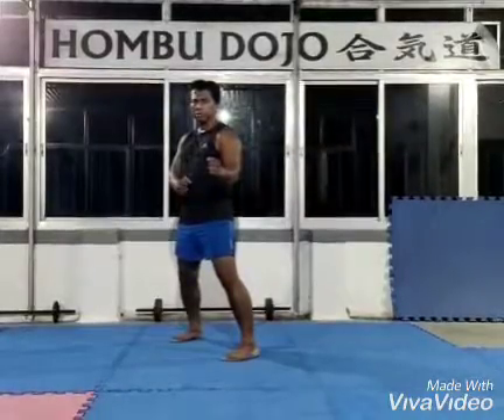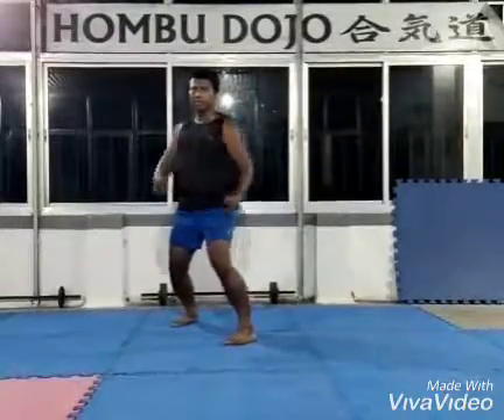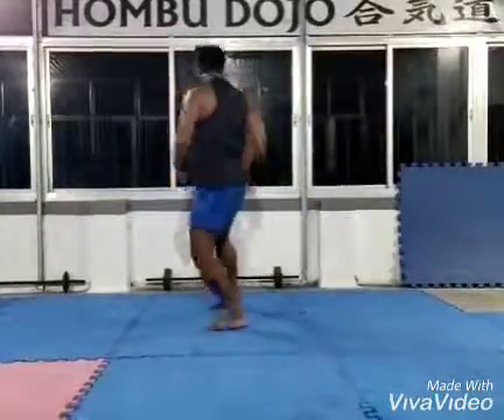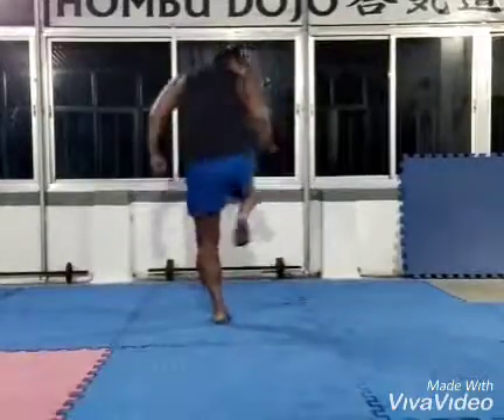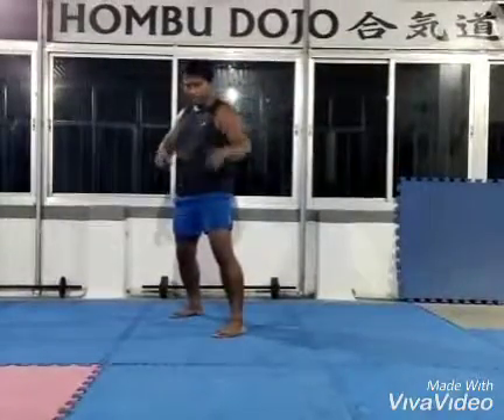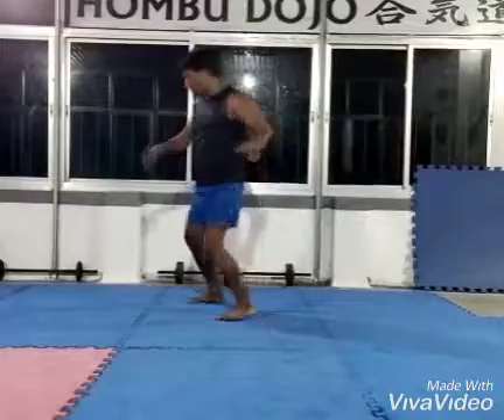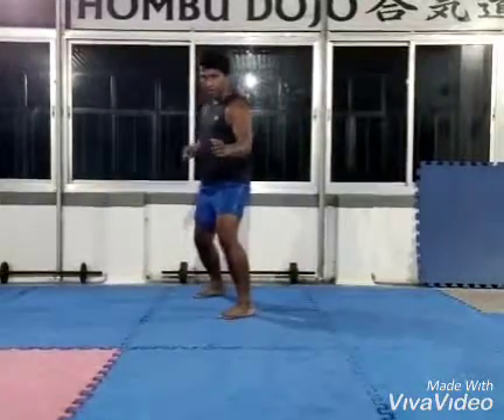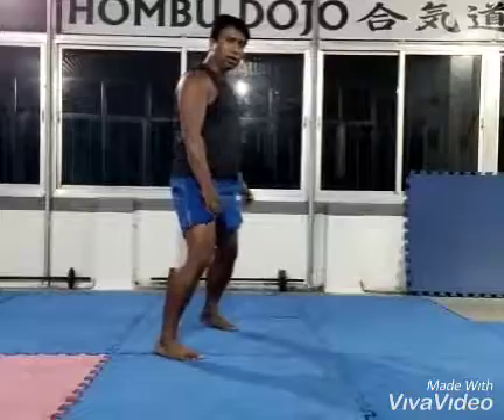JKS karate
Ushirogeri